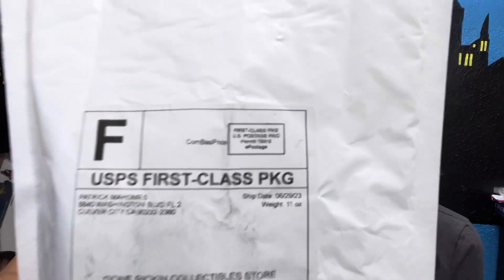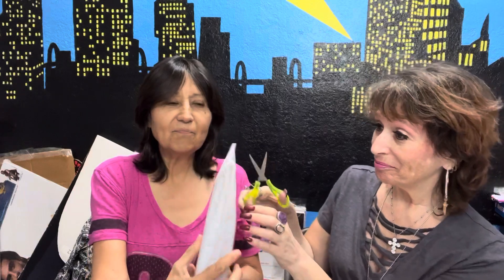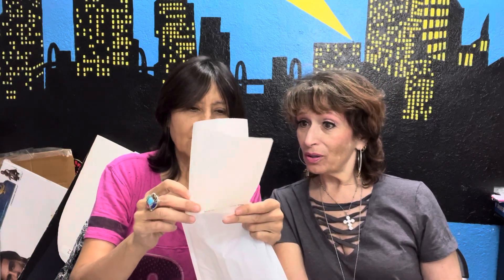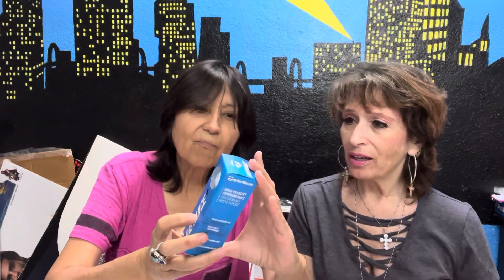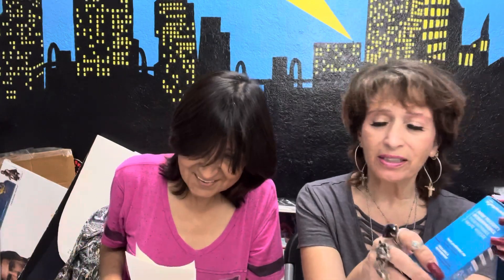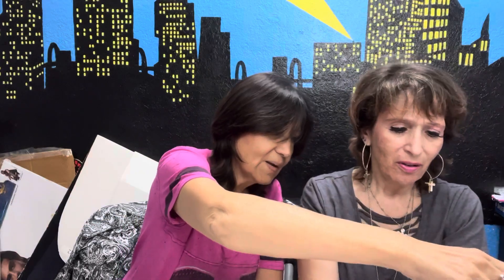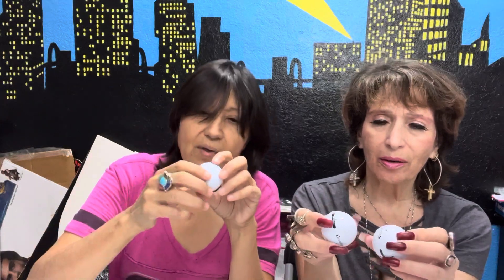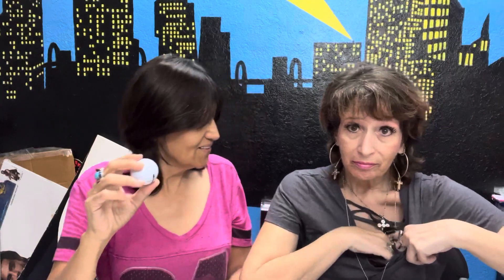What Patrick Mahomes sent us